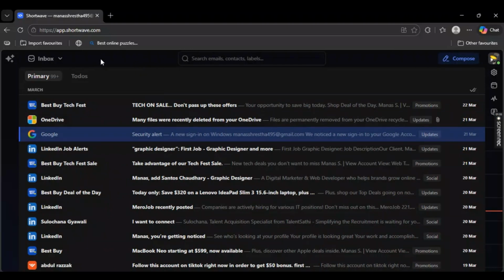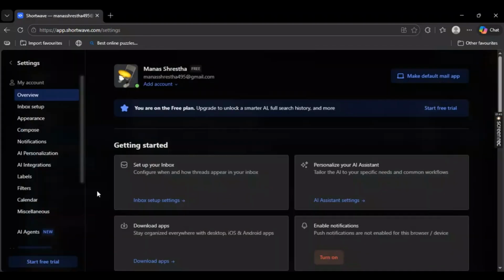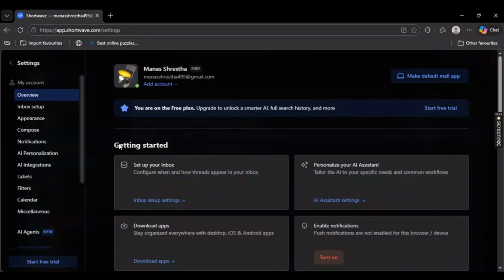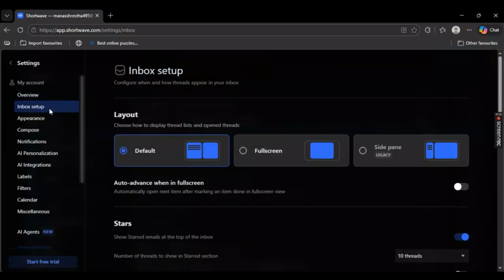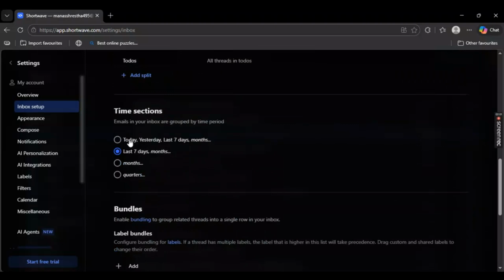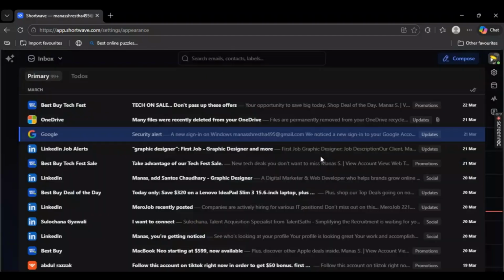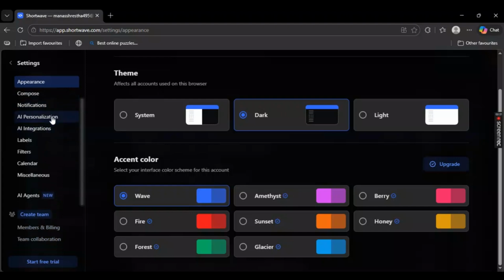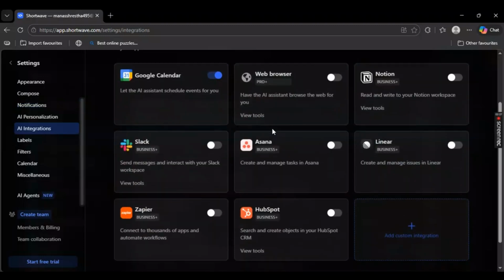How to Setup Shortwave 2026?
📧 Want to get started with Shortwave quickly? This video shows you how to setup Shortwave step by step!

Learn how to configure your account, organize your inbox, and get everything ready for smooth email management. Perfect for beginners or anyone who wants to make the most out of Shortwave. ✨